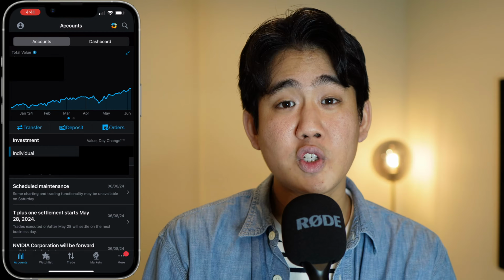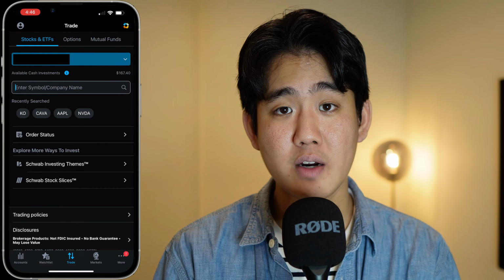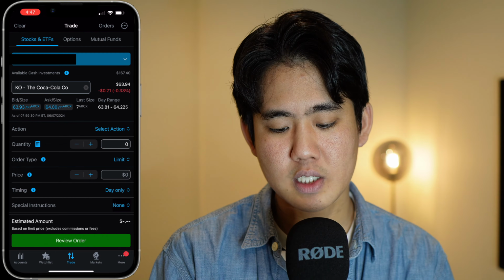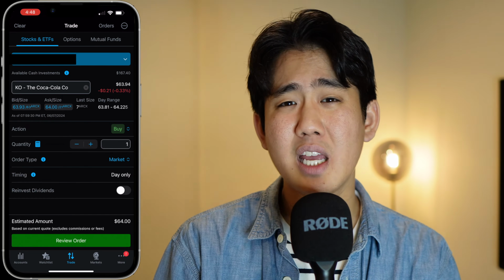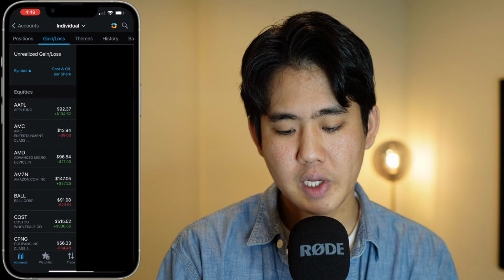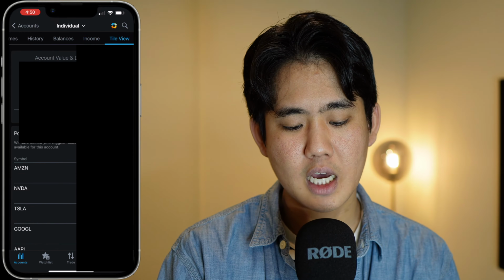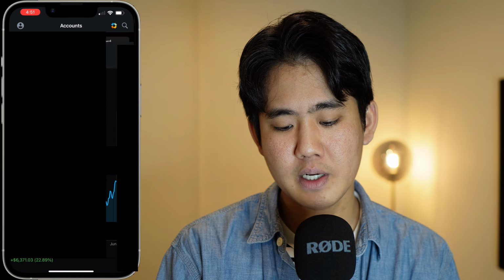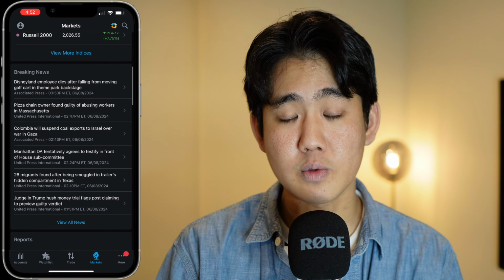Charles Schwab Investing Tutorial For Beginners (In Under 5 Mins)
In this video i'll be going over a how to invest on Charles Schwab tutorial in 5 minutes.

Charles Schwab is a great investing platform/app for anyone who is just starting out or is a beginner to investing. If you've ever wondered which app to choose for your investing, or was curious about how to invest with Charles Schwab, you've come to the right video.

Free Stuff:
👉 Get a FREE STOCK on Robinhood worth up to $200, when you use my link to sign up & link a bank account

👉 Sign Up For The Capital One Venture X Credit Card

Please do your own research before making any financial decisions.

Chapters:
00:00 Welcome!
00:28 How To Buy A Stock on Charles Schwab
01:49 How To See Your Investments/Holdings
02:22 How To Create Stock Watchlist
02:43 How To See Your Portfolio Performance
03:38 Thank You & Subscribe!